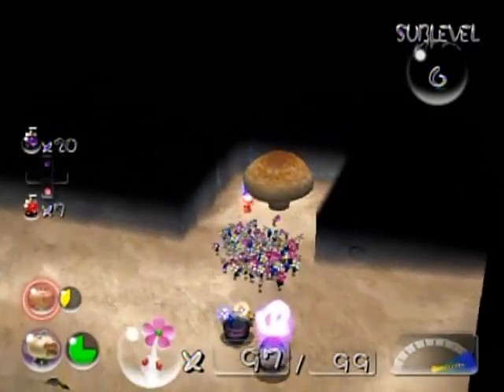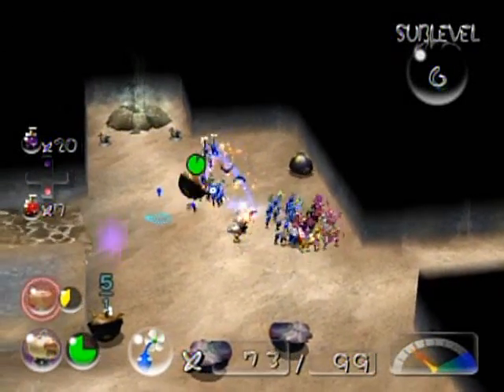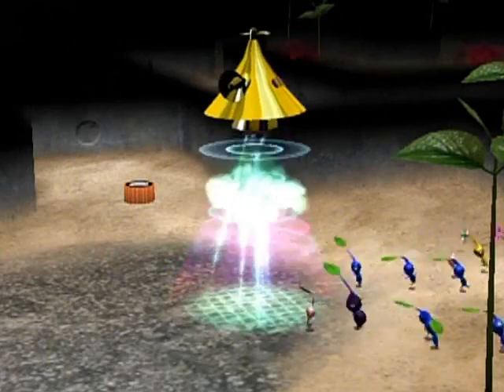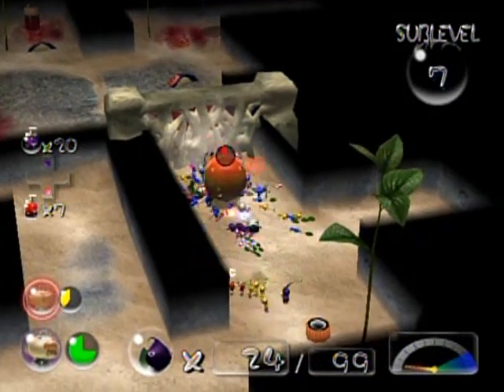Pikmin 2 Walkthrough Part 34: Blow Me Down!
Probably the most dangerous floor this part is the one that neutralizes our powerups effectively! Flower Pikmin are more useful than leaves after all!